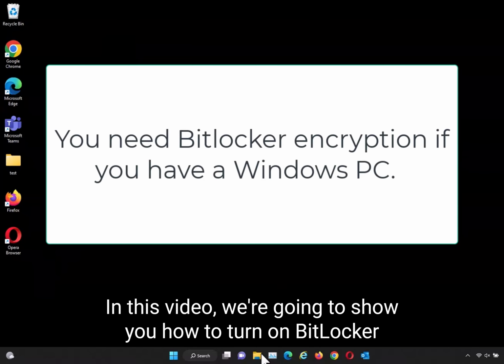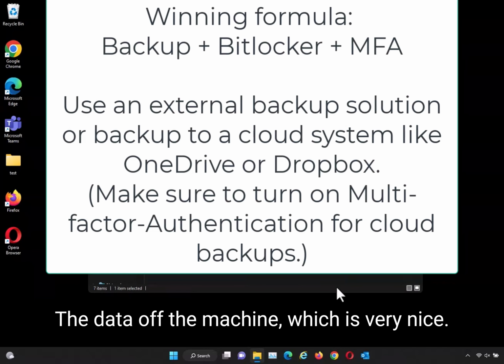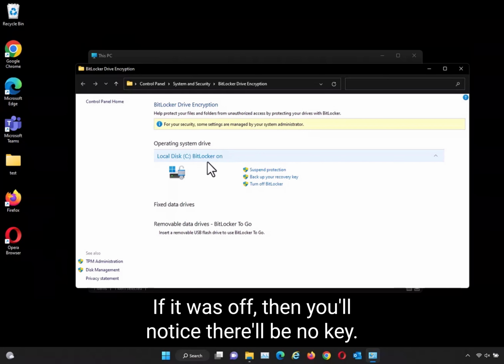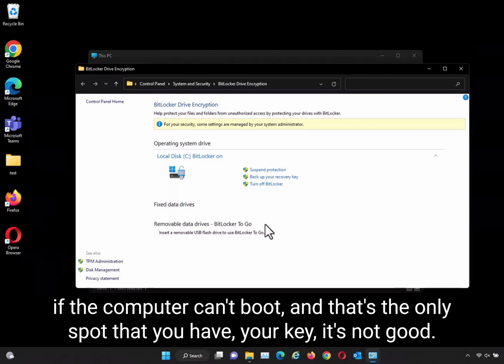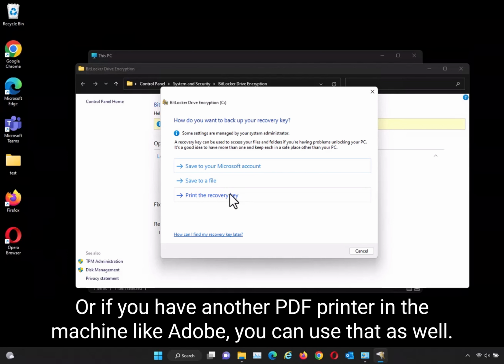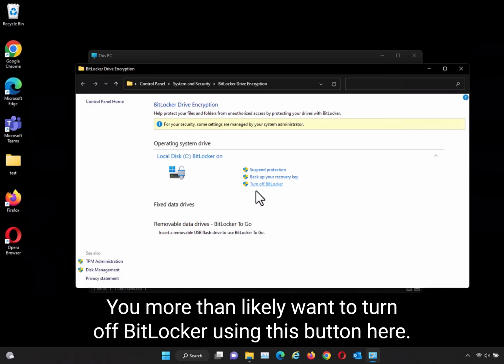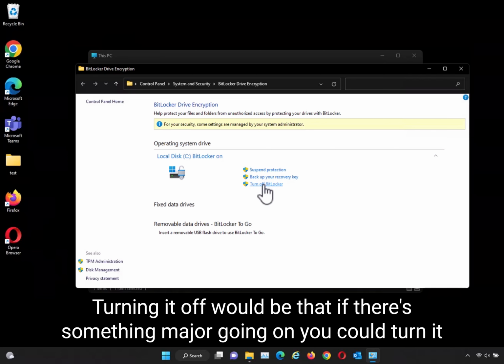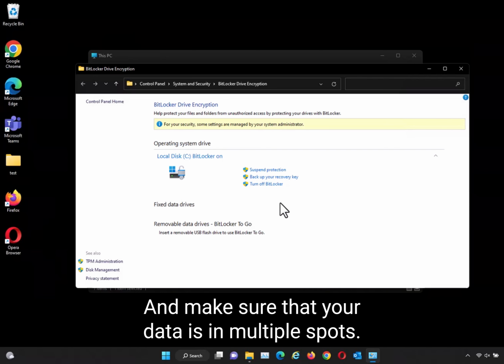What would happen if someone steals your laptop? 😥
Welcome to our tutorial on how to turn on BitLocker encryption for your Windows PC! In this video, we will show you step by step how to ensure that your data is secure and protected by activating this powerful encryption tool.

BitLocker is a feature that is included with certain versions of Windows (not Home if you have it) and allows you to encrypt your entire hard drive or any of your hard drives, including system files and personal data. This should apple to Windows 10 and Windows 11.  This can help protect against unauthorized access to your data in the event that your PC is lost or stolen.

Don't forget to save your Bitlocker recovery key and ensure you always have up-to-date backups of your data in another location.